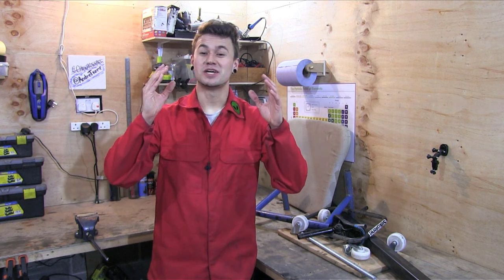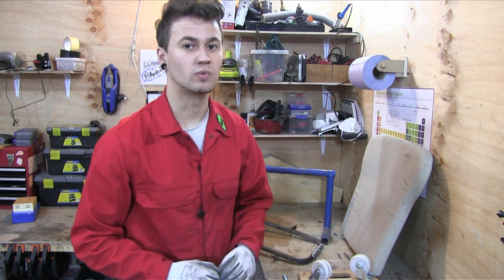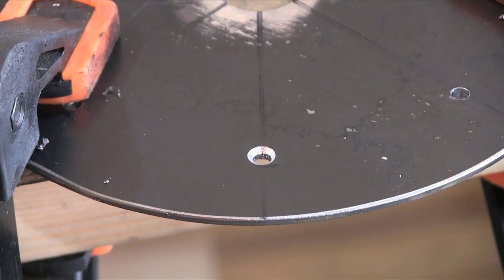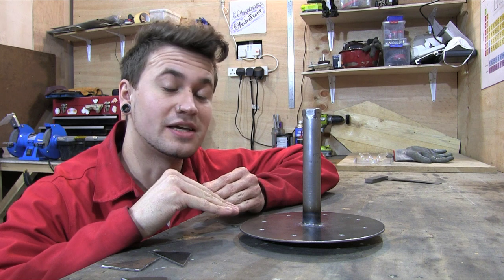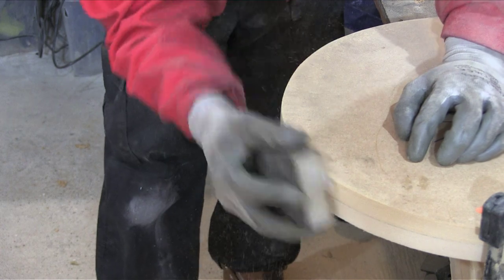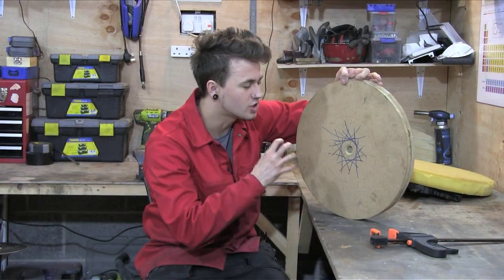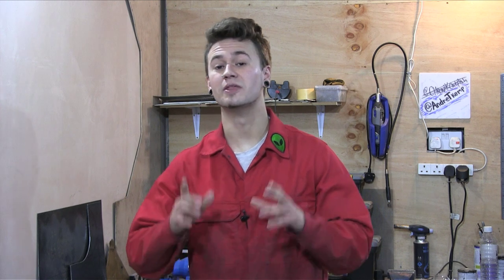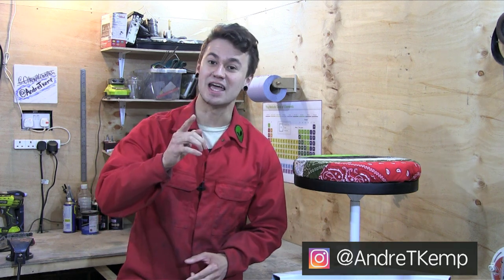Making a Scrap Metal Workshop Stool!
The UK is currently in lockdown, so it's been a struggle to get materials. That only means one thing - using whatever scrap and leftover parts I can find to make myself a much-needed workshop stool.

In this video, you'll see the entire build process of the stool in the thumbnail.

I hope you like this one, please let me know what you think of the stool in the comments.

One or more of the music used in this video was by Shrusic, check his socials

Please check out other videos on my channel for more :)